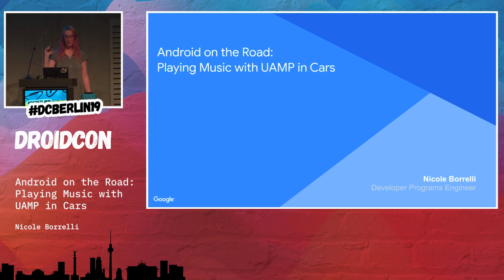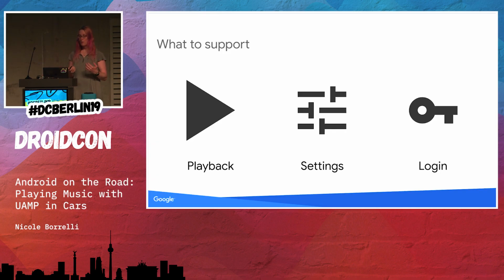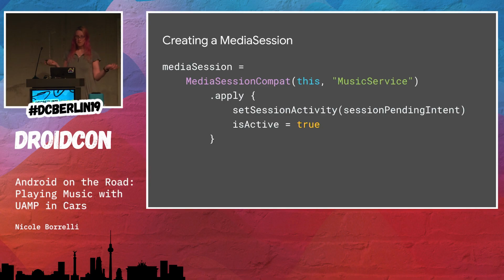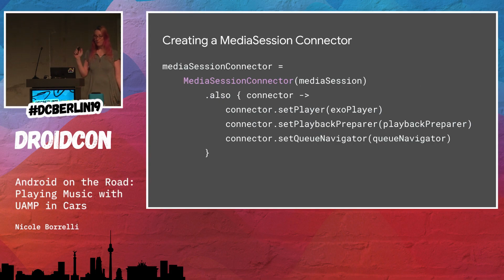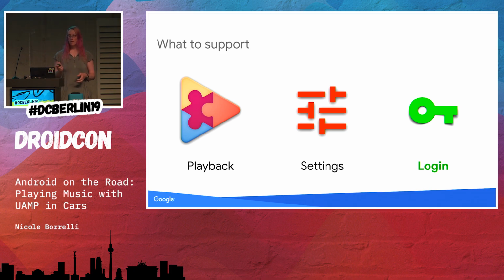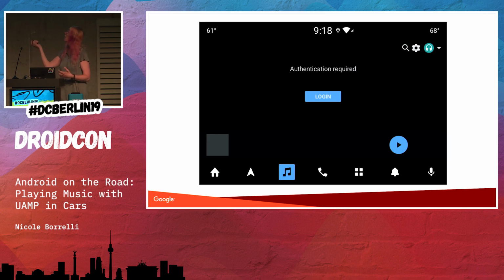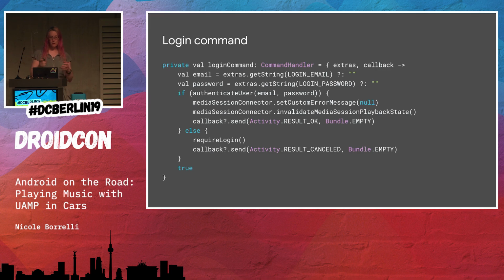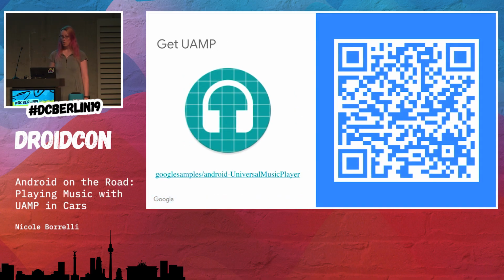Android on the Road: Playing Music with UAMP in Cars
Speakers: Nicole Borrelli, Google

Have a media app and want to support Android Automotive, or the Google Assistant's driving mode, but worry about how much work it will be? Wonder no longer. In this talk you'll hear we built support for the Google Assistant into UAMP, and what changes were needed to support Android Automotive. We'll dig into the MediaSession extension for ExoPlayer and see how it can make supporting these, and my other surfaces, work with ease. After the talk you'll understand how to make sure millions of drivers are able to use your app to listen to great music.